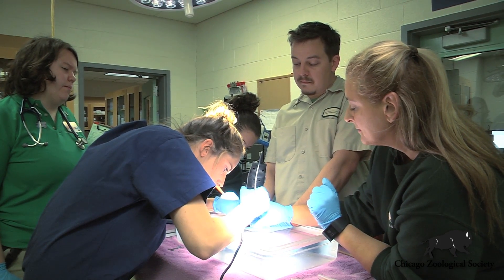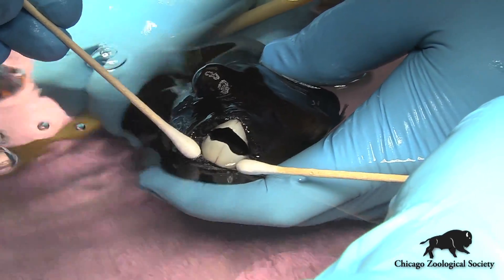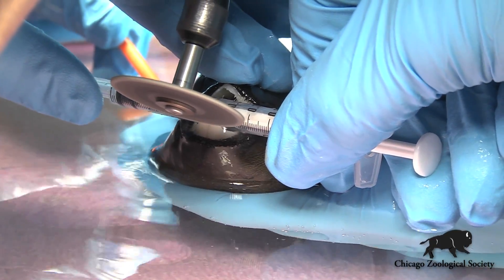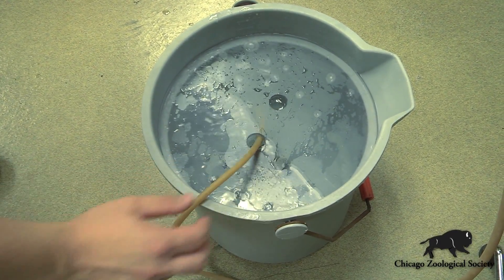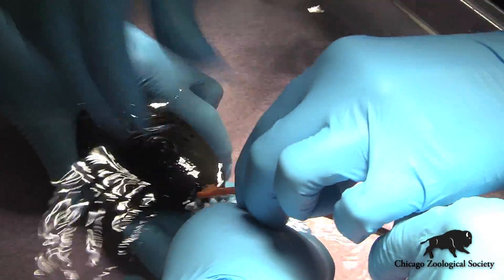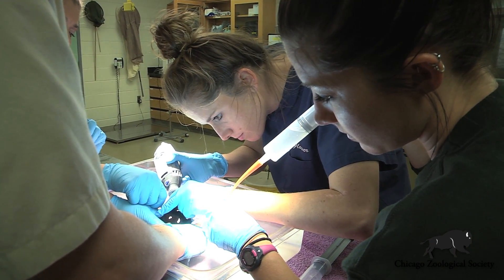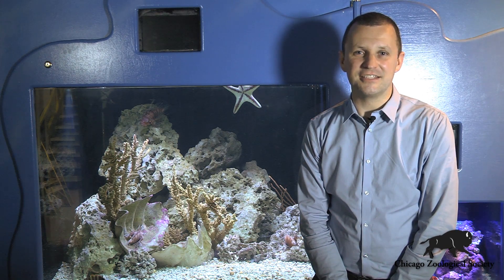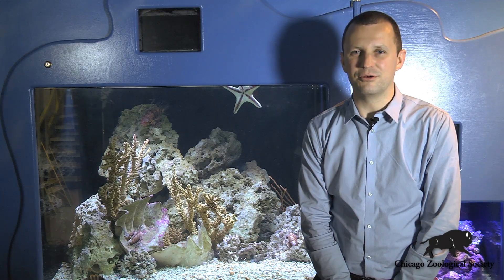Dr. Mike's Video Blog: Dogface Pufferfish Dental Work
In Dr. Mike Adkesson's latest video blog, a dogface pufferfish from The Living Coast visits the animal hospital to have its dental plates trimmed.